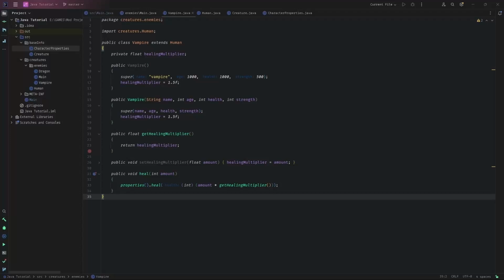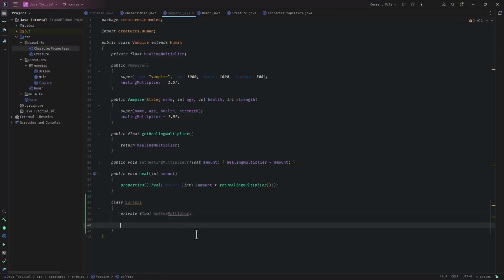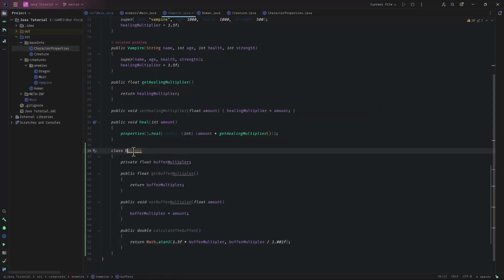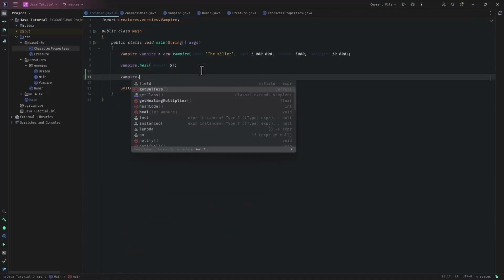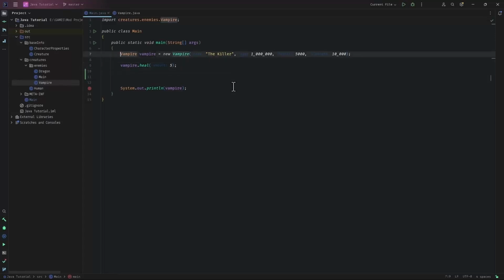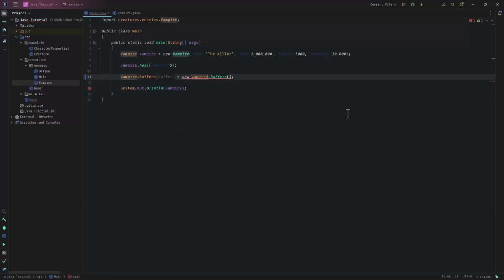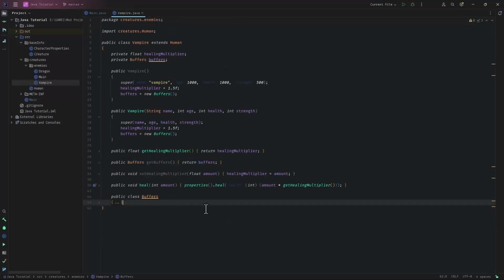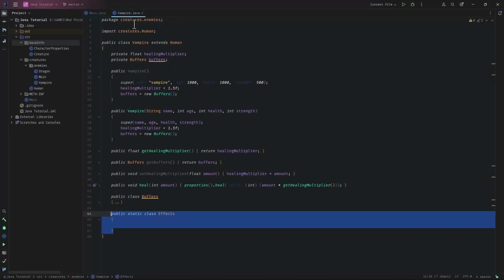Inner Class - Java Tutorial | #27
Java Tutorial: Inner Class

Every now and then, we want to have a class that will be dedicated to another class type. In this video we will learn about internal classes, a class that is implemented inside another class. This concept has its own use cases and it's good to know about this style of coding in Java.